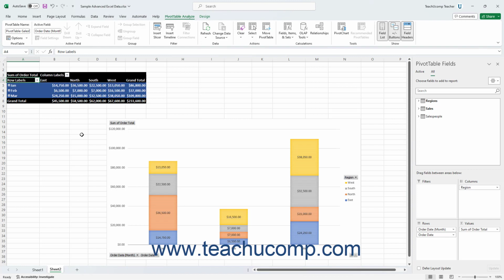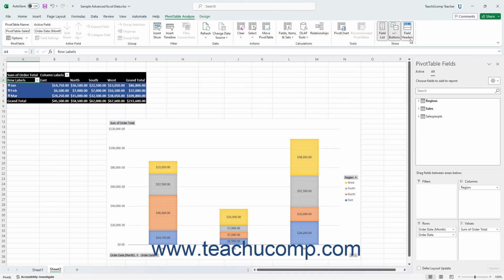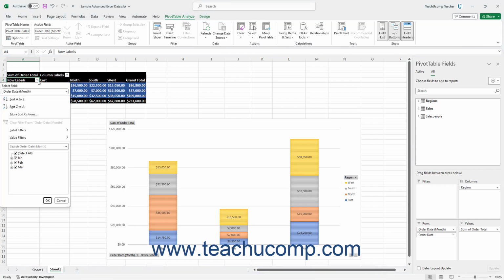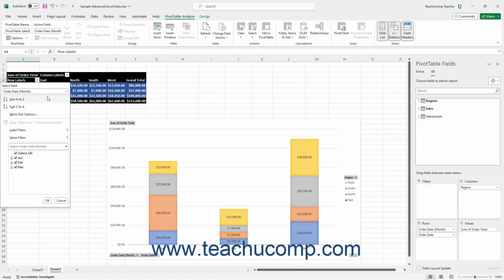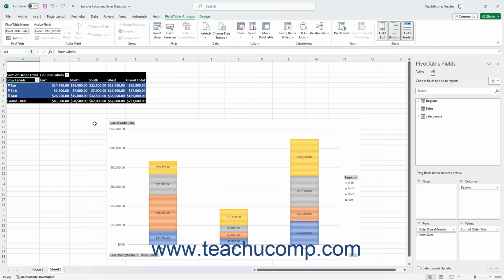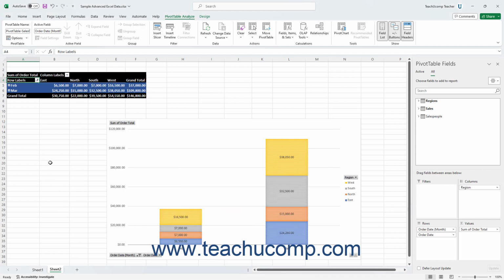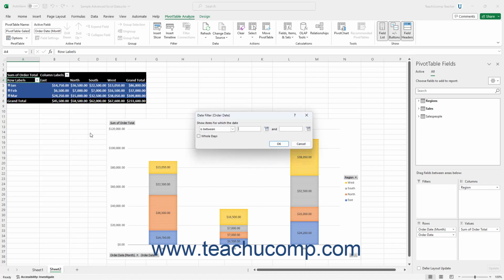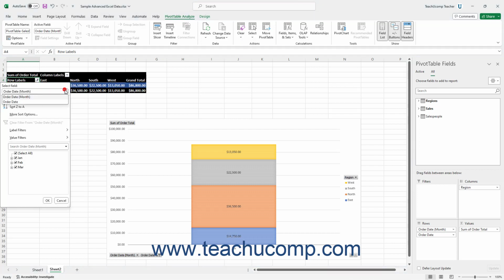Excel for Microsoft 365 Tutorial: How to Sort and Filter PivotTables Using Field Headers in Excel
This video shows you how to sort and filter the values shown in a PivotTable by using the field headers in Excel for Microsoft 365. This video is from our complete Microsoft Excel training, _Mastering Excel Made Easy_ ™. *To get the full Excel training, please visit:*